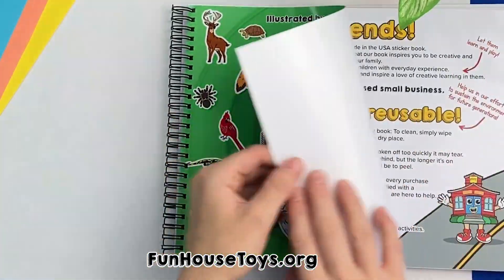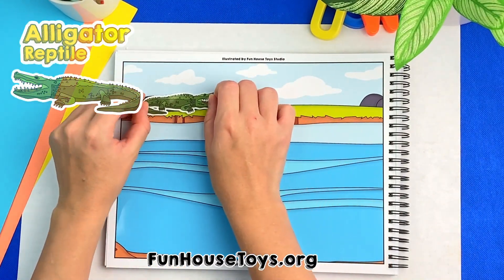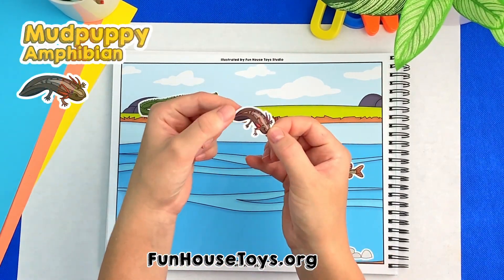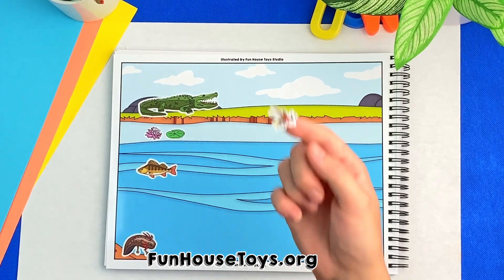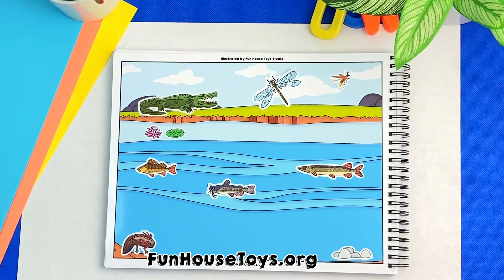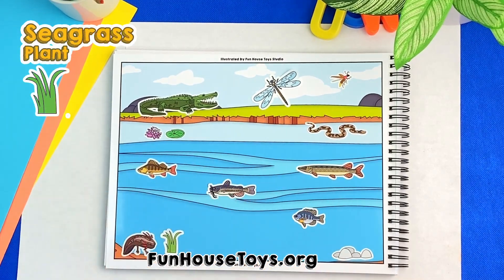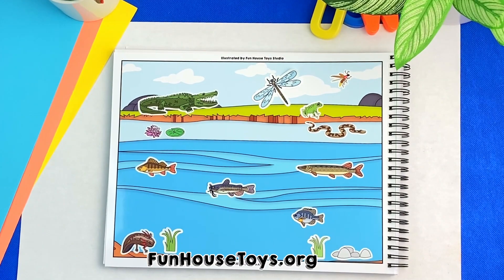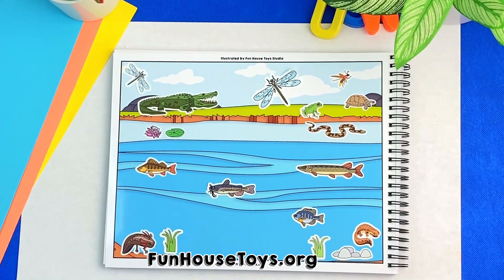My First Road Trip Across The United States of America | Sticker Book at the lake | Fun House Toys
Let's explore the lake! Learn all about nature and animals across the United States. Hear Fun Animal Facts and Sounds and so much more! We answer all questions for little explorers. Why are there street signs? What do bee's eat? Where can you find deer?

For kids who love stickers and want to discover nature.

Inside you’ll find: Activities that will encourage little ones to learn about different animals. Interesting facts for kids to discover about wildlife. Stunning illustrations that will captivate and engage children Alongside the pictures are names of each animal that is easy to read and suitable for children 5 years and up. They will learn about the United States diverse and magical animal kingdom, from alligators and bears to butterflies and salamanders.

STEM - Activity Book - Sticker Sheets - Journals - Craft Kits - Printable Pages - Toys and lots more.